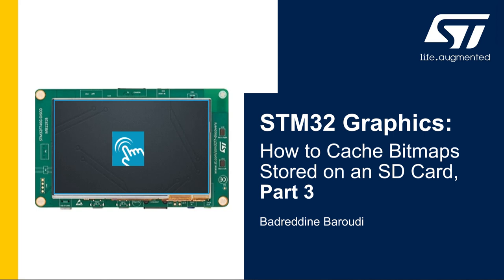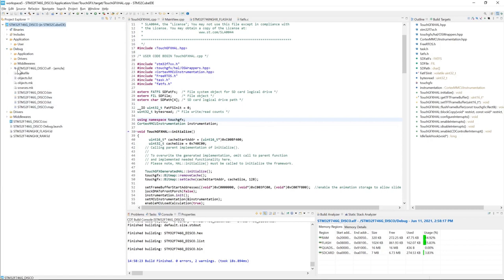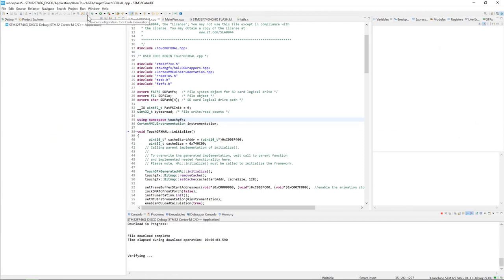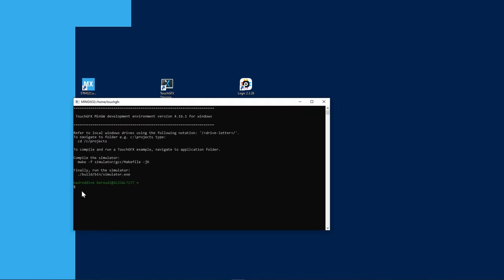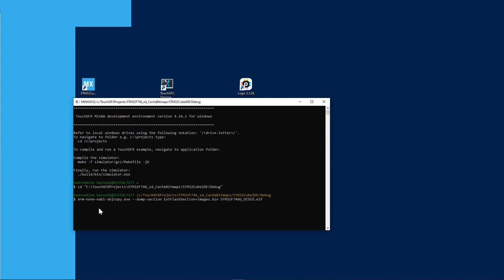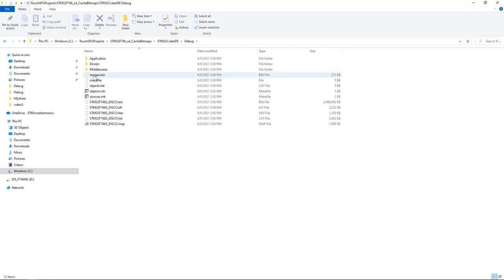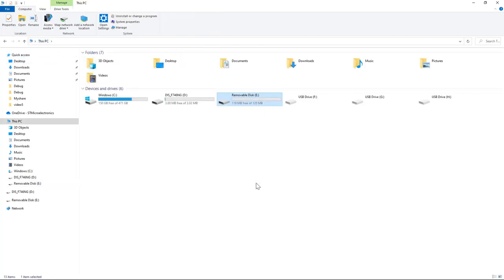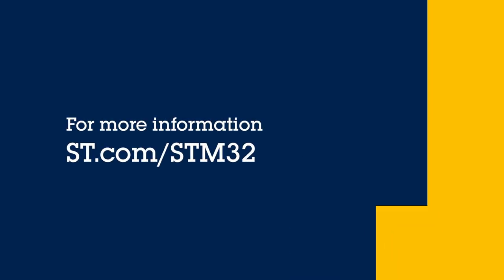STM32 Graphics: How to Cache Bitmaps Stored on an SD Card, Part 3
Learn how to cache the bitmaps stored in non-memory mapped memory such as an SD card.
In part 1, we saw how to set up the SDMMC peripheral and add a FatFs file system to the STM32F746 TouchGFX template. In part 2, we saw how to cache the bitmaps stored on the SD card into the SDRAM. In this final part, we’ll see how to load the binaries and run the demo.

00:00 Introduction to Part 3
00:38 STM32CubeIDE - Overview of the map file
01:08 STM32CubeIDE - Download the binaries
01:55 TouchGFX Environment - Dump of ExtFlashSection into images.bin
03:26 Copy of images.bin to the SD card
04:11 STM32CubeIDE - Run the application